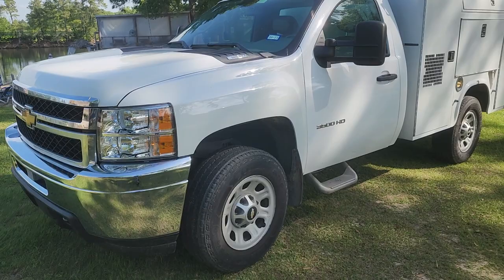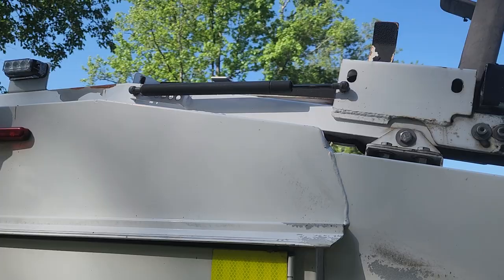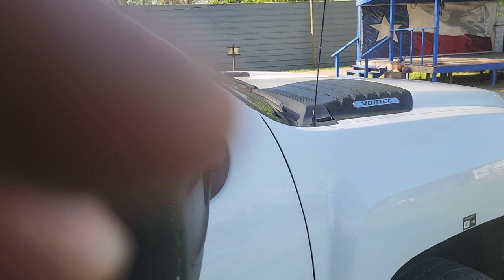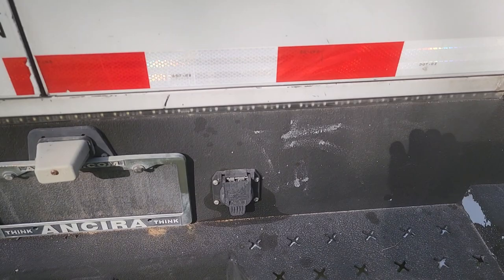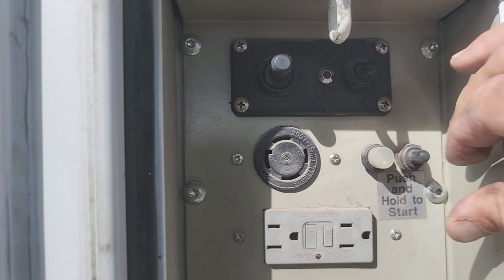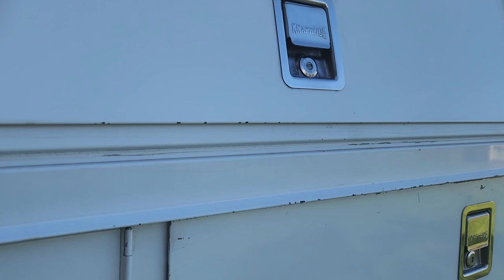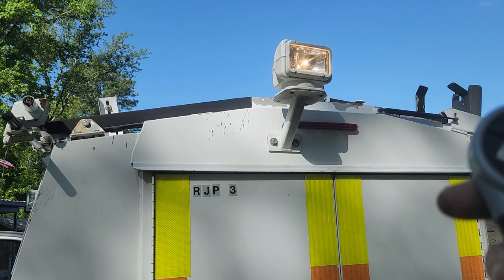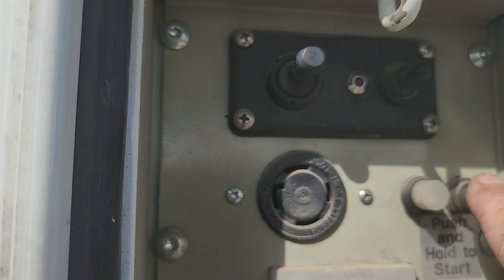2012 Chev Silverado K3500 HD Utility Service Truck For Sale in Houston, TX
120k miles 4x4
Knapheid Utility  ox
Generator and Air Compressor
6.0l, Auto Cold AC
clean title
runs and operates perfectly ready to work
$23500